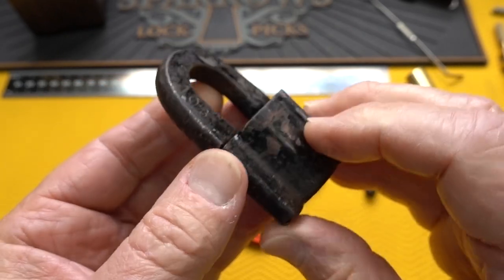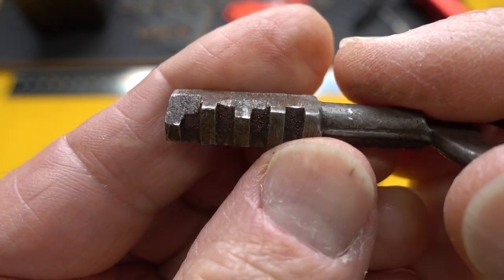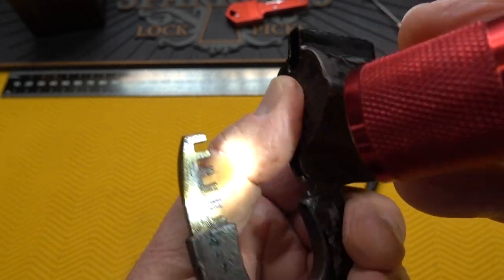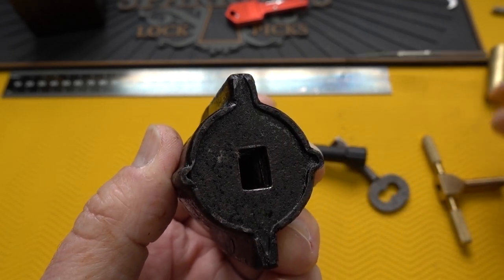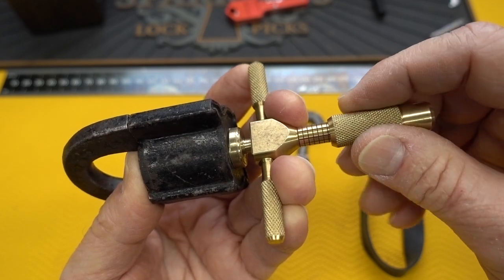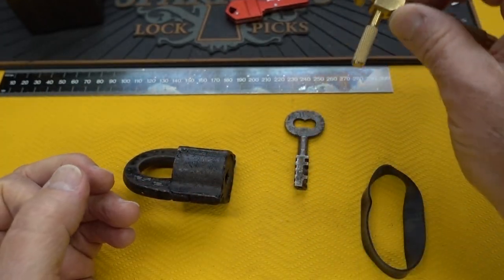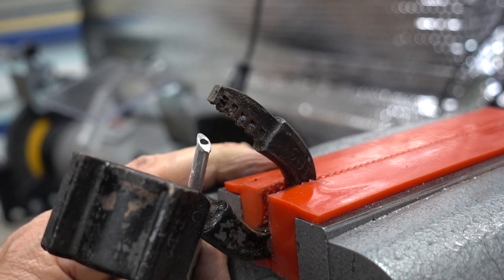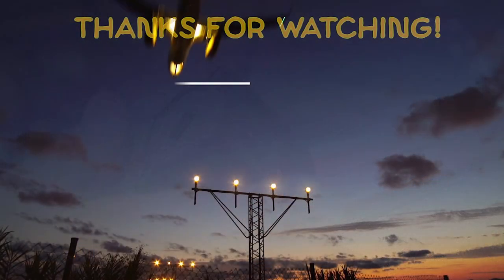(1688) Polhem Padlock from Sweden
In video 1688 we'll look at a 200+ year old padlock from Sweden designed by Christopher Polhem.  An exquisitely designed piece of high security lock, even by today's standards!  It took me THREE days to figure this baby out!